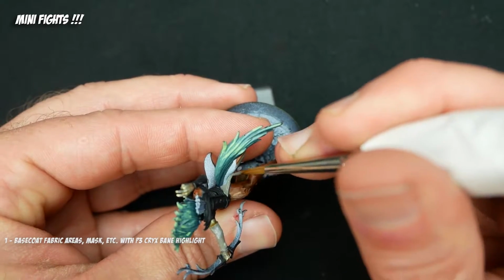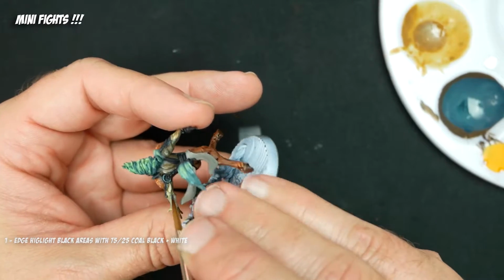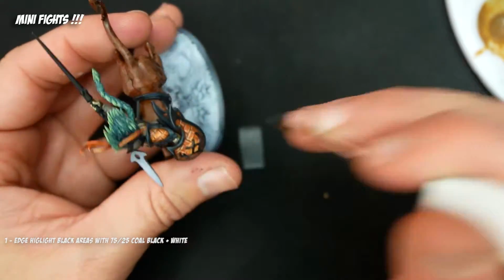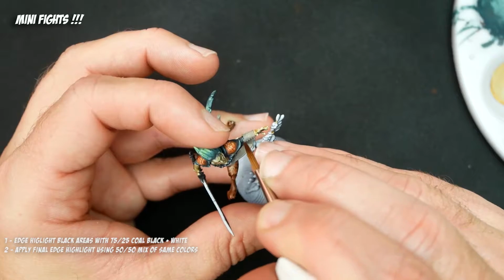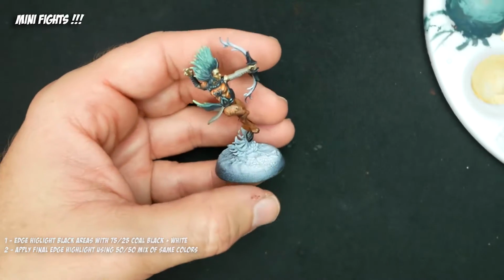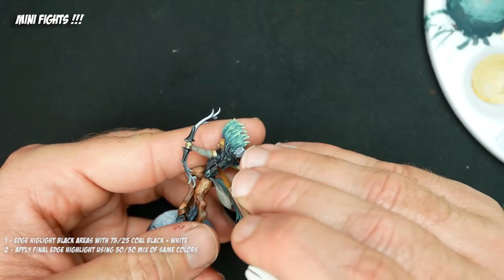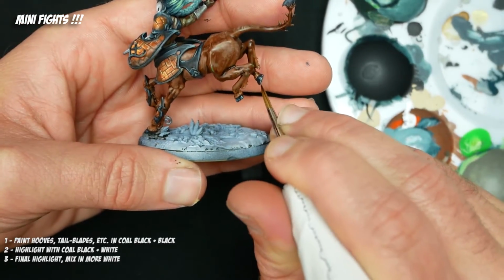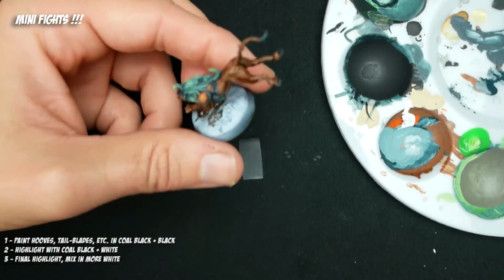Lets Paint!!! - How to paint Warhammer Underworlds Skaeth's Wild Hunt. Episode 3 of 4.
These models are so rad! Underworlds warbands are a really cool way to paint a small group of age of sigmar warhammer models without having to start an entire new army. The game seems popular, too.

Difficulty - 7/10. A small amount of airbrush but mostly brush work.